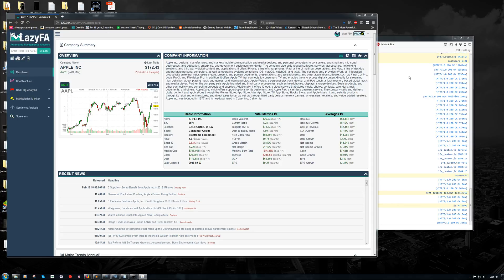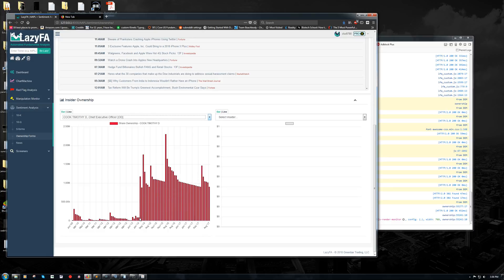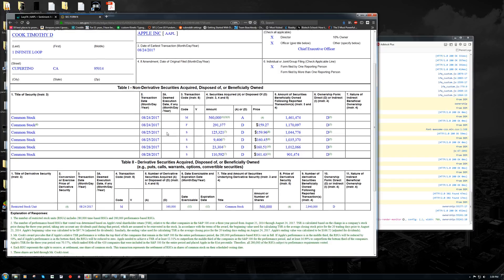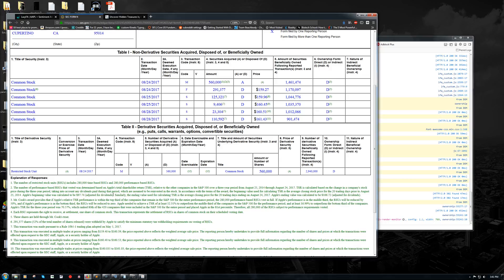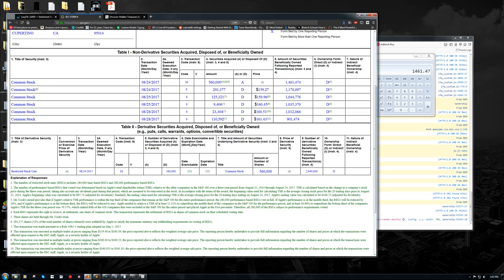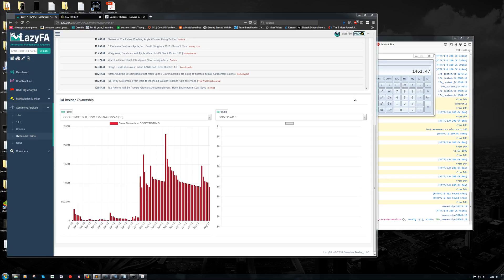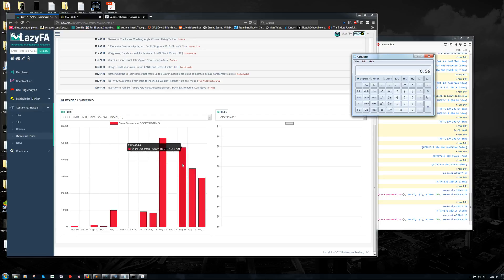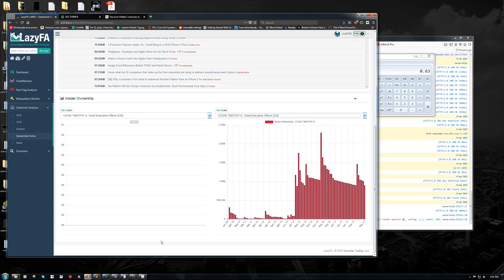Analyzing insider buying/selling patterns (Form 4) with LazyFA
LazyFA is an automated web application that helps you make informed investment decisions.

Here's a quick demo of how to use LazyFA to analyze the behavior of company insiders by looking at their common stock buying/selling patterns, tax withholdings and vesting schedules.